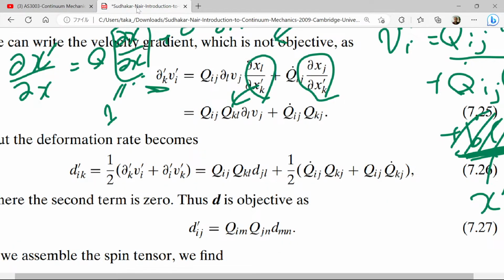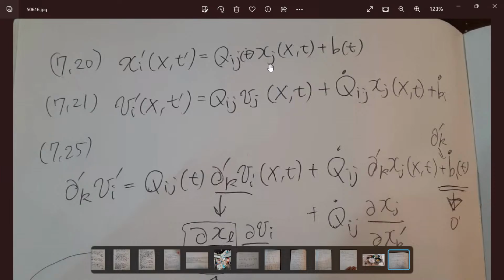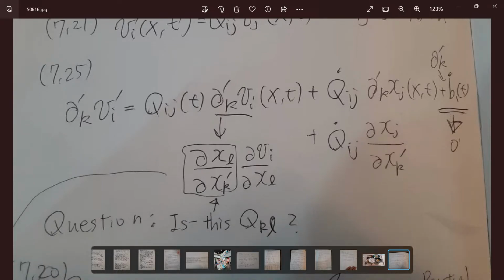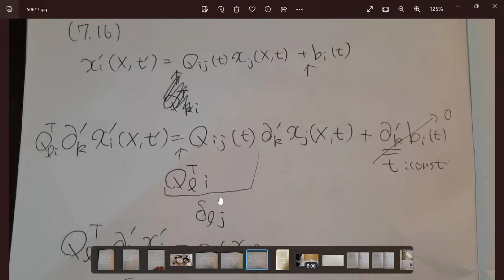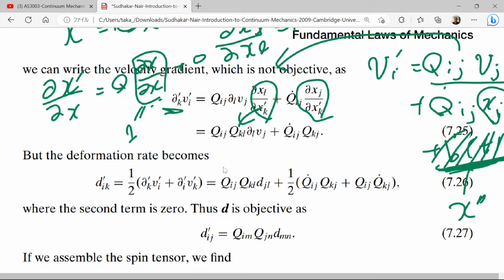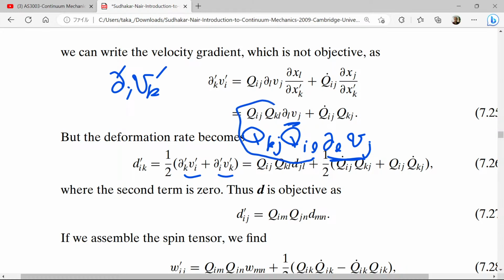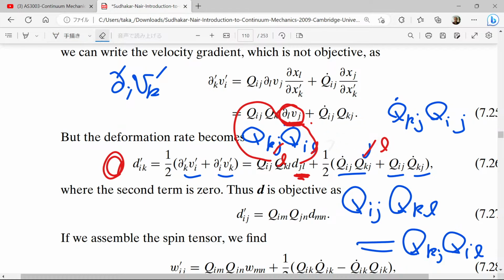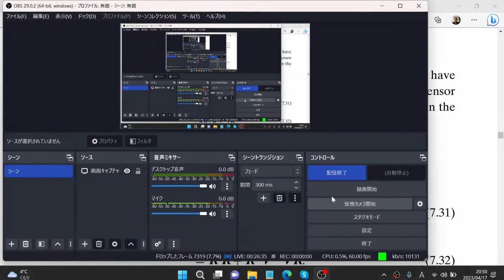AS3003-Continuum Mechanics Prepration Video No.205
page92, 7.3 Axiom of Material Frame Indifference